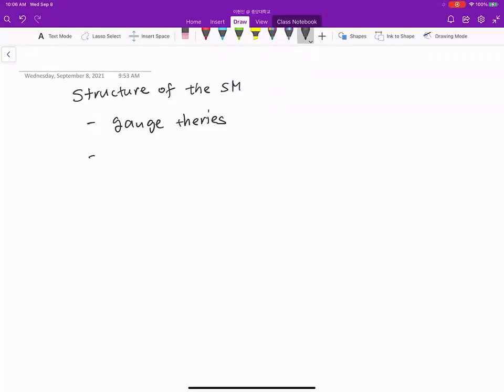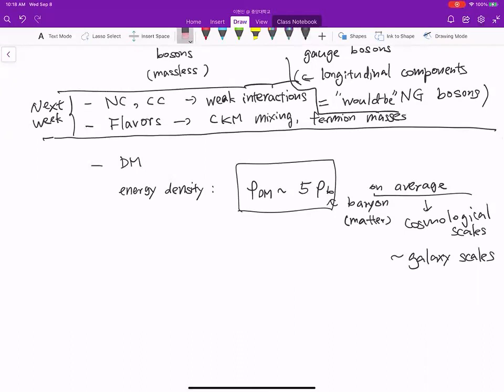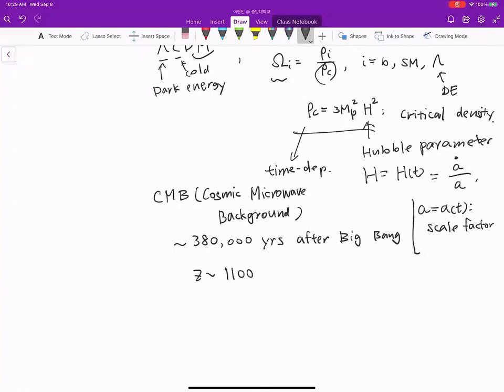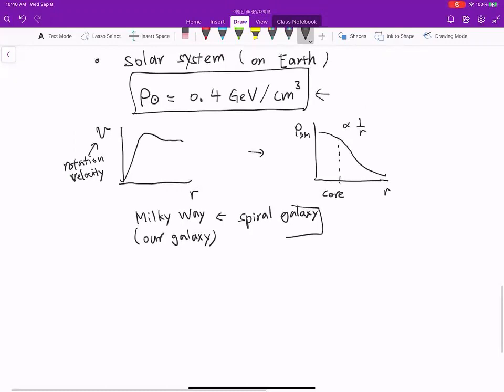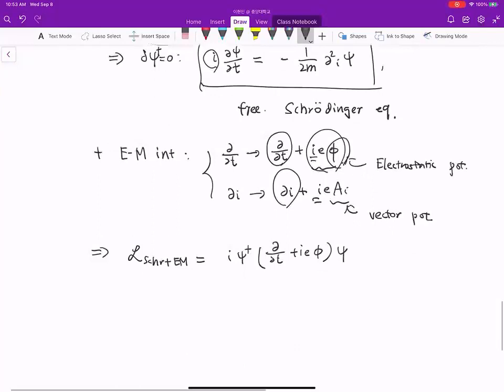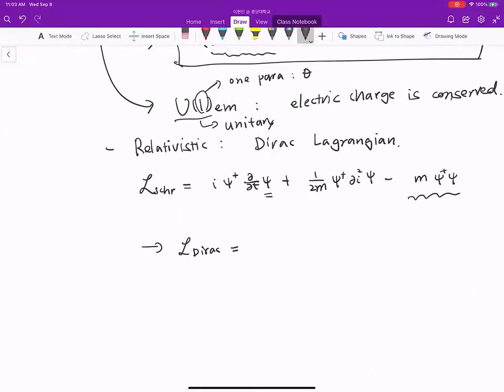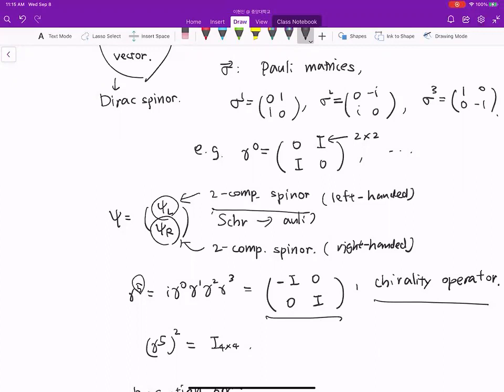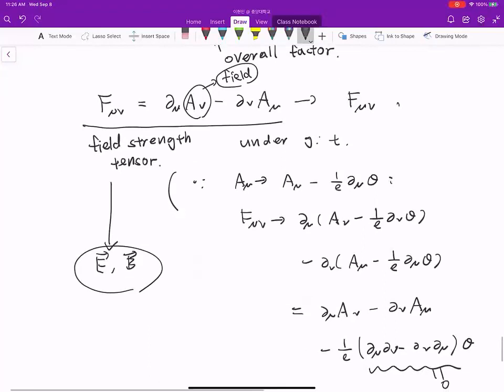Lectures on Standard Model II: Gauge theories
Lecturer: Prof. Hyun Min Lee (Chung-Ang University)
Title: Lectures on Standard Model II: Gauge theories
Course title: "Standard Model and Dark Matter" in CAU Graduate School
Time: 2021 2nd semester